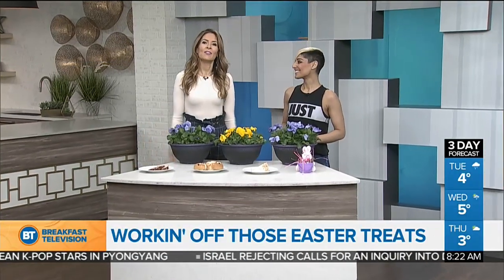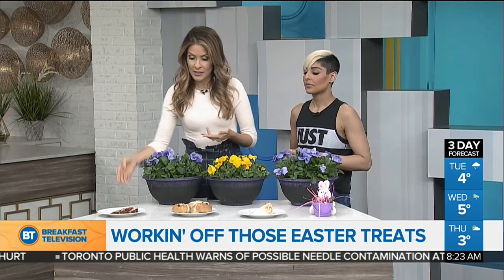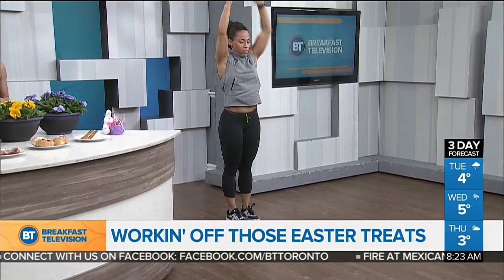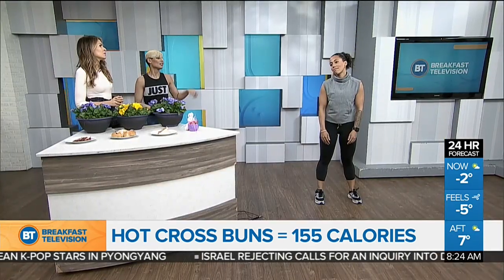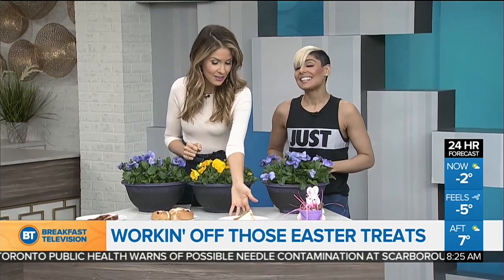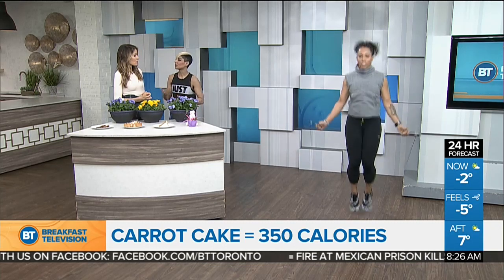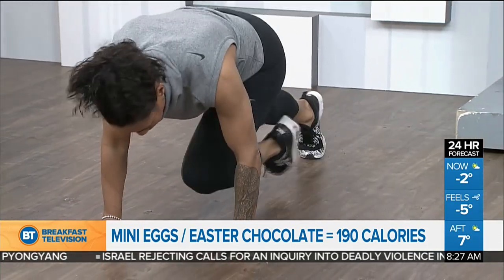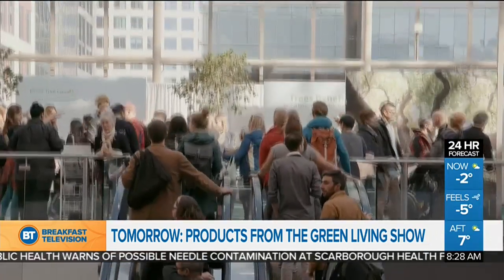How to burn off those Easter feast calories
Fitness Expert Sonia Jhas demonstrates how to work off that big Easter feast you indulged in over the weekend.